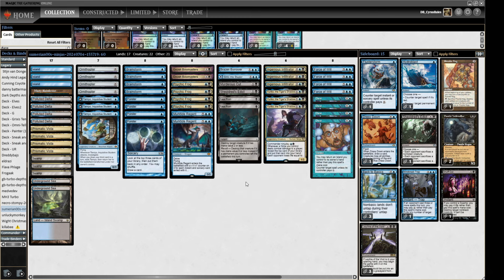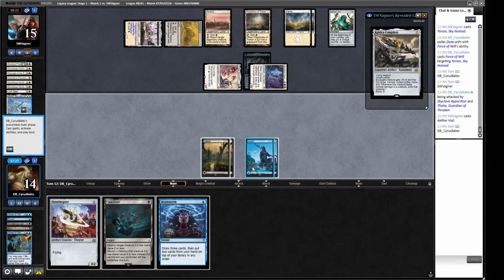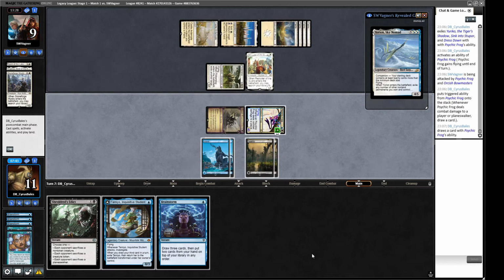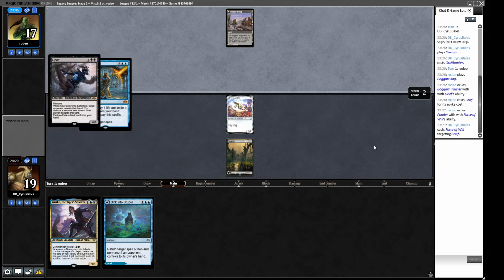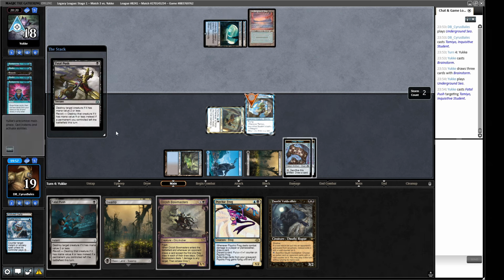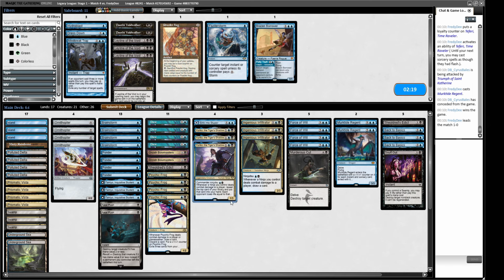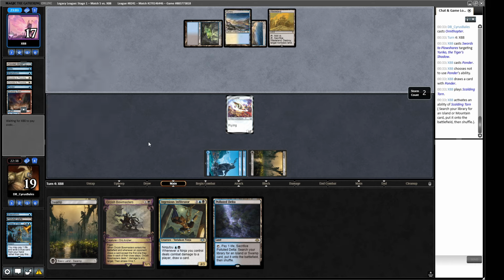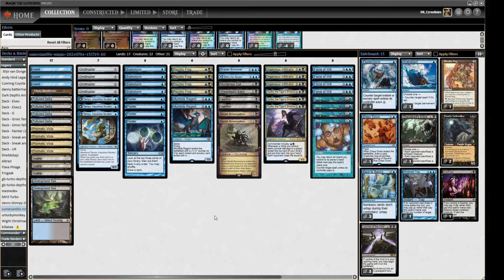TAMIYO NINJAS! Legacy Dimir Ninjutsu midrange MTG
I play a Magic: the Gathering Online Legacy League with a Blue and Black Ninja deck. This list aims to generate a lot of card advantage and overpower enemies with those extra cards alongside powerful control spells.

DECKLIST
4 Brainstorm
1 Brazen Borrower
4 Daze
2 Fatal Push
4 Force of Will
3 Ingenious Infiltrator
3 Island
1 Misty Rainforest
1 Murderous Cut
2 Murktide Regent
2 Orcish Bowmasters
4 Ornithopter
4 Polluted Delta
4 Ponder
4 Prismatic Vista
4 Psychic Frog
1 Sheoldred's Edict
1 Sink into Stupor
3 Swamp
3 Tamiyo, Inquisitive Student
2 Underground Sea
3 Yuriko, the Tiger's Shadow

SIDEBOARD:
3 Back to Basics
2 Dauthi Voidwalker
1 Dress Down
1 Flusterstorm
1 Hydroblast
3 Leyline of the Void
1 Mindbreak Trap
1 Powder Keg
1 Sheoldred's Edict
1 Snuff Out

0:00 Deck Tech
02:47 Round 1
32:03 Round 2
38:54 Round 3
48:27 Round 4
1:05:14 Round 5
1:14:08 Conclusion